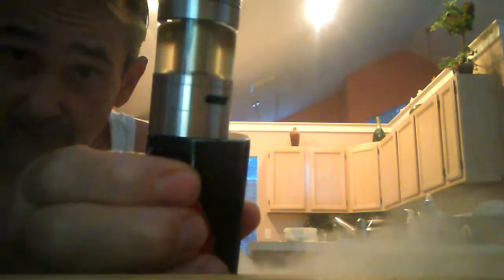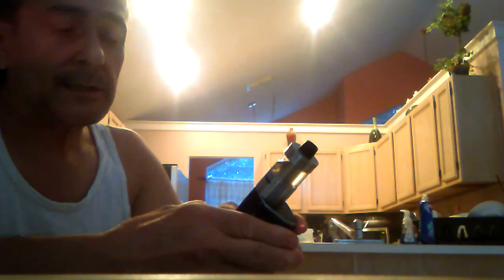The Modfather Tank 200 watts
Using dual 316L SS coils at .11 ohms. Using 80vg/20pg From low wattage to 200watts